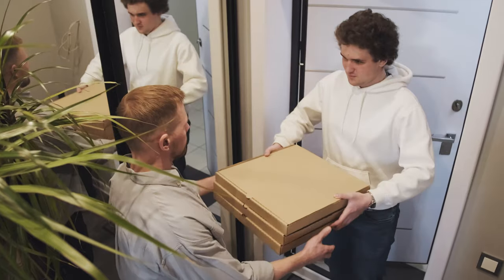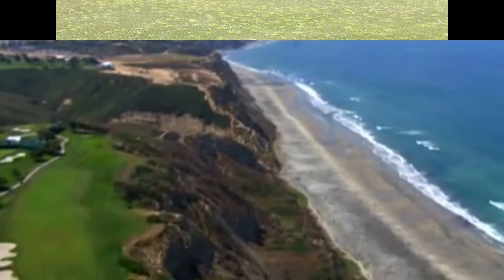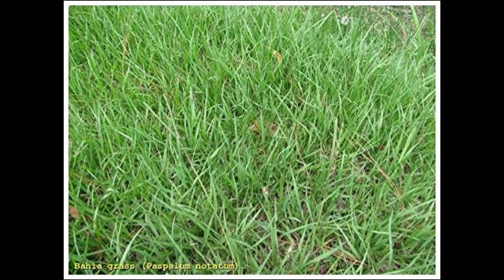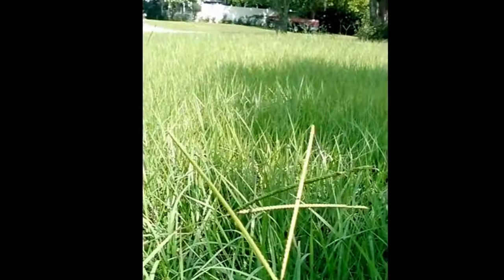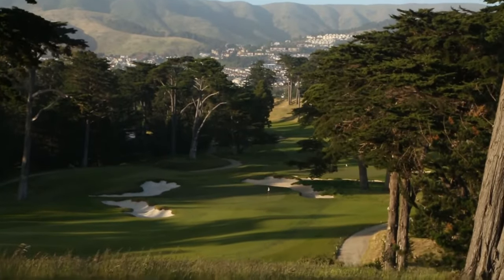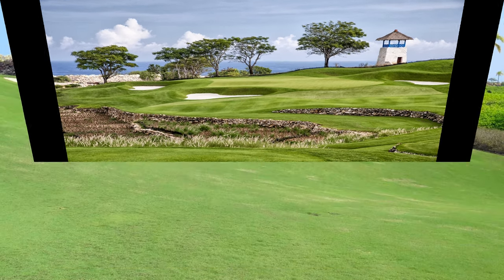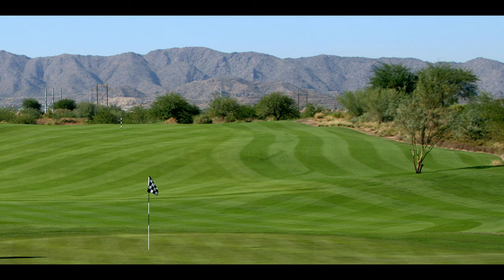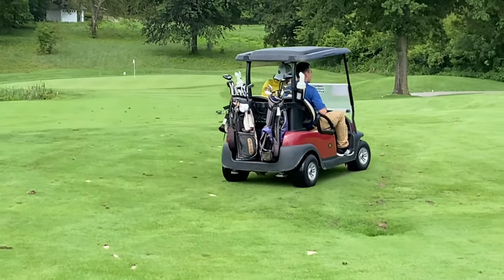10 Different Grasses on a Golf Course with the PARfessor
1. Bentgrass - The Majestic Monarch:
Location: Augusta National Golf Club, Augusta, Georgia, United States

Amidst the picturesque landscapes of Augusta, Georgia, a golfing haven awaits - the Augusta National Golf Club. At the heart of this sanctuary lies the emerald beauty of Bentgrass greens, beckoning golfers to tread upon its regal domain. Home to the revered Masters Tournament, Augusta National is a place where golfing history is etched into every blade of grass. The fine texture and immaculate conditions of the Bentgrass greens set the stage for a tournament unlike any other, where champions rise to claim the coveted Green Jacket and create timeless moments that resonate throughout golf's lore.

2. Bermuda Grass - The Resilient Champion:
Location: PGA National Resort & Spa, Palm Beach Gardens, Florida, United States

3. Zoysia Grass - The Versatile Virtuoso:
Location: East Lake Golf Club, Atlanta, Georgia, United States

4. Kentucky Bluegrass - The Timeless Classic:
Location: Pebble Beach Golf Links, Pebble Beach, California, United States

5. Seashore Paspalum - The Coastal Conqueror:
Location: Kapalua Resort, Maui, Hawaii, United States

On the idyllic shores of Maui, Hawaii, the Kapalua Resort celebrates the coastal conqueror, Seashore Paspalum. Here, the Plantation Course hosts the Sentry Tournament of Champions, where PGA Tour winners gather to compete in a picturesque setting. Seashore Paspalum's ability to thrive in sandy and saltwater environments allows it to grace this coastal paradise with lush, green fairways that blend seamlessly with the surrounding natural beauty. As golfers tee off, the scent of ocean breeze fills the air, and the grandeur of Hawaii's landscape becomes an integral part of the golfing experience.

6. Ryegrass - The Winter Warrior:
Location: Torrey Pines Golf Course, San Diego, California, United States

In the winter months, Torrey Pines Golf Course in San Diego, California, transforms into a haven for the winter warrior, Ryegrass. The overseeding of Ryegrass ensures year-round playability, even as other parts of the country hibernate under a winter slumber. The North and South Courses at Torrey Pines have hosted numerous professional tournaments, including the Farmers Insurance Open, where golfers embrace the vibrancy of Ryegrass fairways amidst the mild Southern California winters. Against the backdrop of the Pacific Ocean, this winter oasis allows golfers to experience the thrill of the game when many other courses are buried in snow.

7. Paspalum - The Tropical Delight:
Location: El Camaleón Golf Club, Playa del Carmen, Mexico

On the sun-kissed shores of the Riviera Maya, Mexico, El Camaleón Golf Club epitomizes the tropical delight of Paspalum grass. This picturesque course hosts the Mayakoba Golf Classic, an event on the PGA Tour, where golfers immerse themselves in the allure of the Caribbean coastline. Paspalum's lush and vibrant fairways embrace the tropical climate, creating a striking contrast against the azure waters of the Caribbean Sea. As golfers traverse El Camaleón's fairways, they embark on a journey where the thrill of the game melds seamlessly with the allure of the tropical paradise that surrounds them.

8. Fescue Grass - The Rugged Beauty:
Location: Royal Birkdale Golf Club, Southport, England

In the storied linkslands of Southport, England, Royal Birkdale Golf Club stands as a symbol of the rugged beauty of Fescue Grass. This historic venue has hosted numerous Open Championships, where the world's best linksmen navigate the undulating fairways and wispy roughs of Fescue Grass. As the coastal winds sweep across the course, golfers are challenged to embrace the unpredictable nature of Fescue, where creative shot-making and strategic prowess become the keys to success. Amidst the timeless charm of Royal Birkdale, golfers find themselves captivated by the untamed beauty and challenge that Fescue Grass presents.

9. Bahia Grass - The Thrifty Champion:
Location: Streamsong Resort, Bowling Green, Florida, United States

Amidst the rustic landscapes of Bowling Green, Florida, Streamsong Resort showcases the thrifty champion, Bahia Grass. The resort's three acclaimed courses - Streamsong Red, Streamsong Blue, and Streamsong Black - feature Bahia Grass fairways and roughs, providing golfers with a golfing experience that balances beauty with environmental responsibility. As golfers traverse the fairways at Streamsong, they embrace the joy of the game while appreciating the resort's commitment to sustainability. Bahia Grass, with its low-maintenance characteristics and minimal water requirements, exemplifies the fusion of thrifty pragmatism and championship-caliber golf.